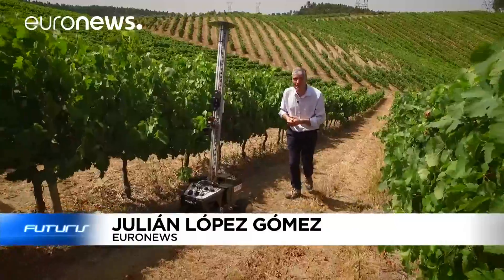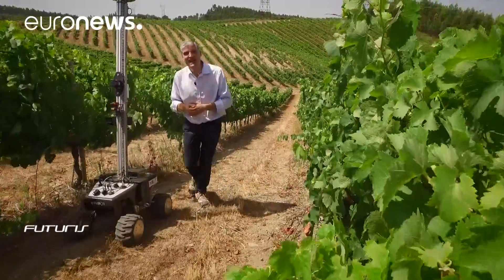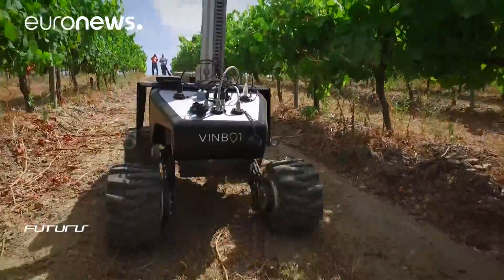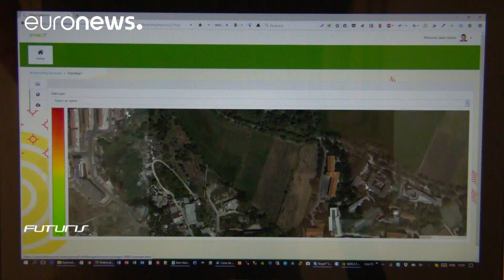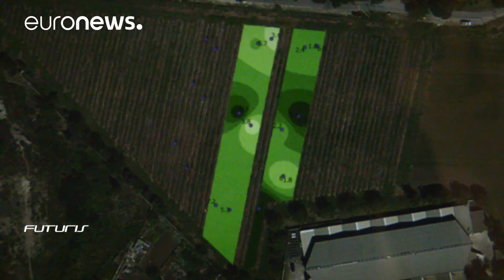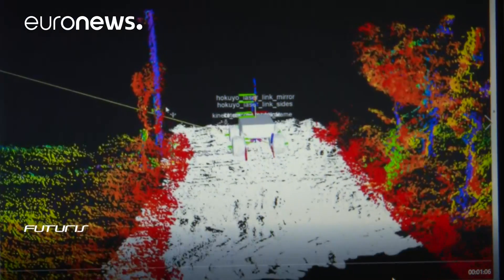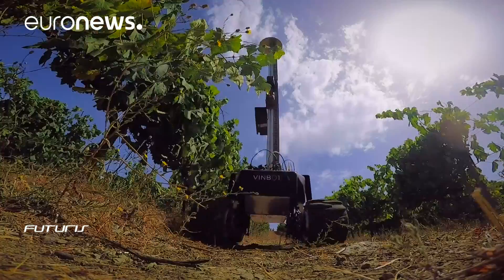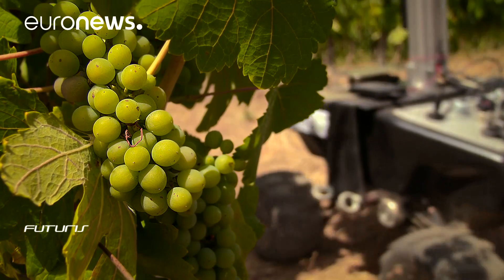European winegrowers turn to robots to increase competitiveness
Engineers in Portugal are testing an autonomous robot that they claim will increase productivity in vineyards